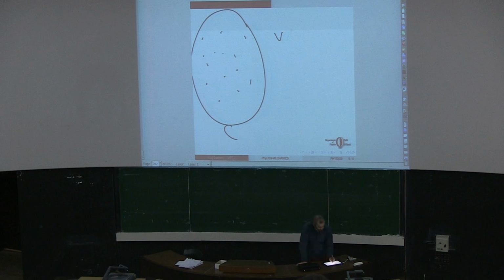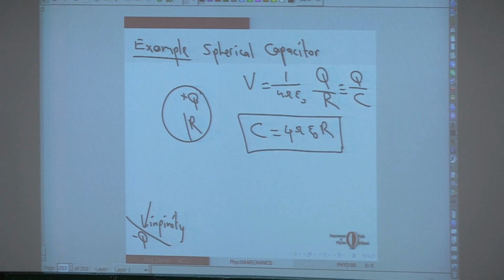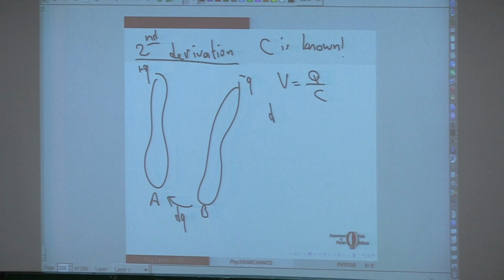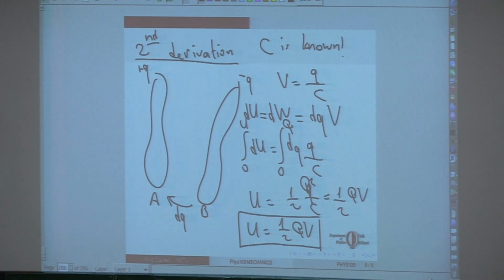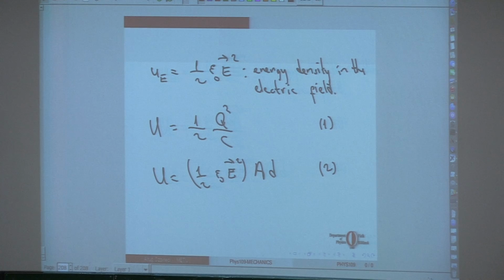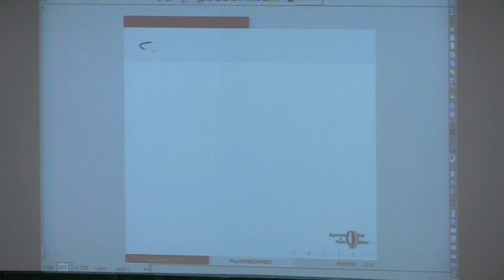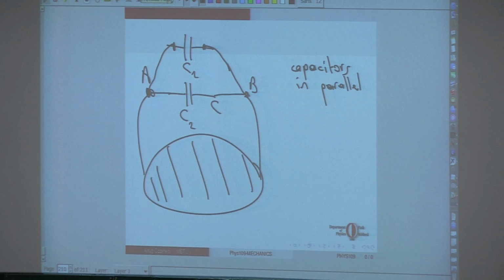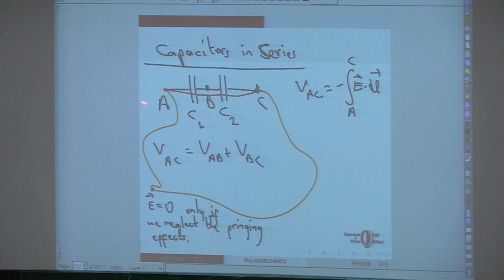PHYS110 - Electromagnetism - Lecture 10.1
Course: Electromagnetism

Lecture Subjects:
1. Spherical capacitor
2. Energy stored in a capacitor
3. Connecting Capacitors
  1. Series connection
  2. Parallel Connection
4. Dielectrics